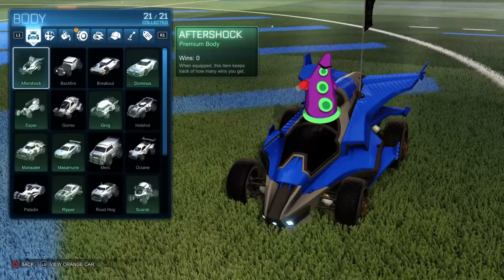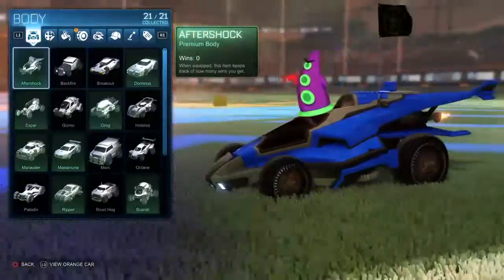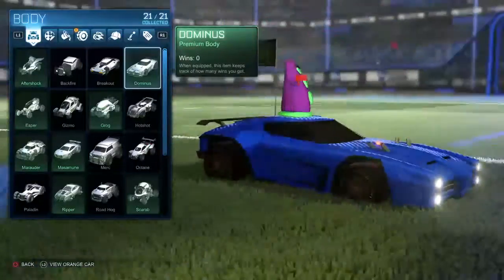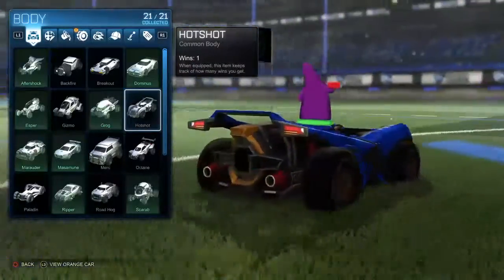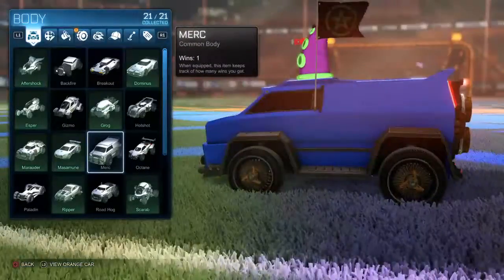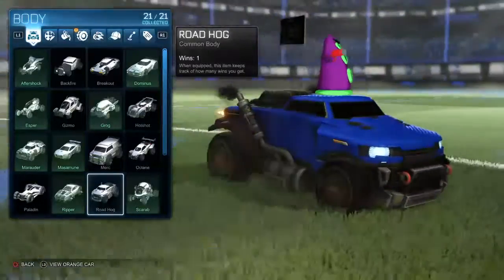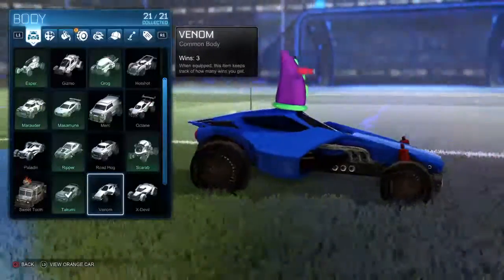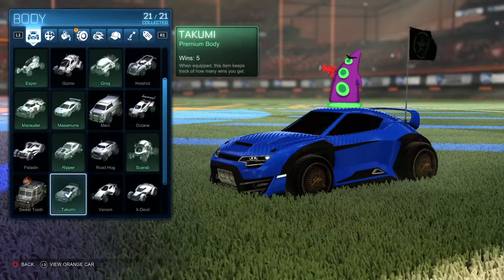Rocket League All Bodies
Garage tour, kind of?!